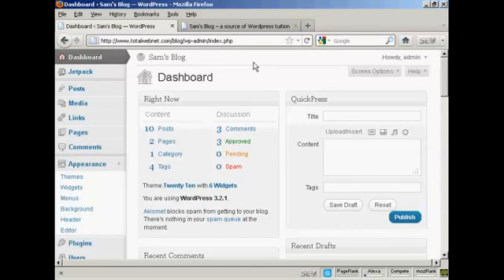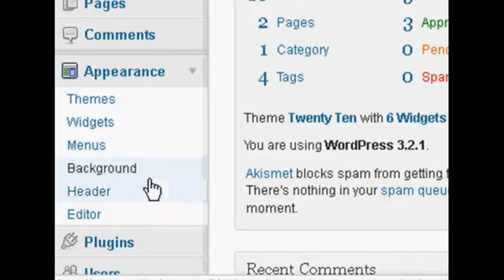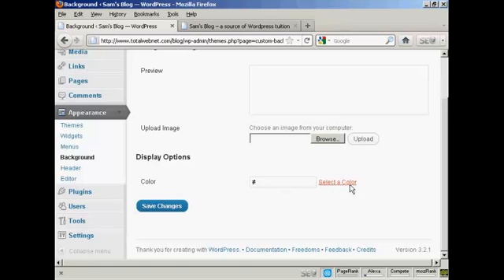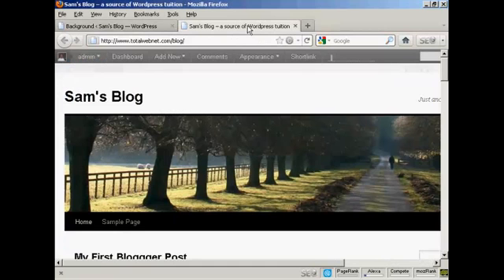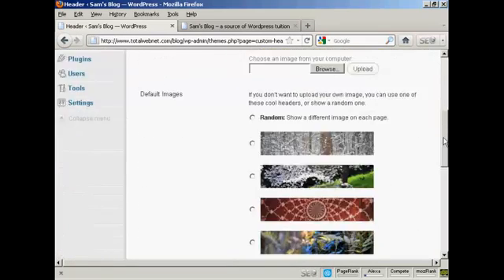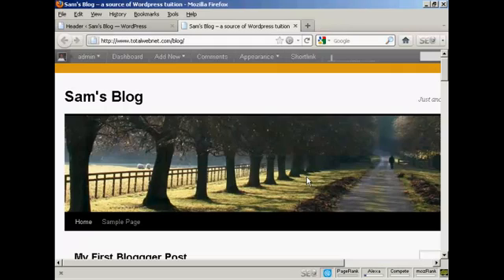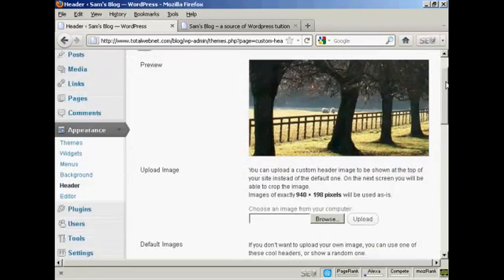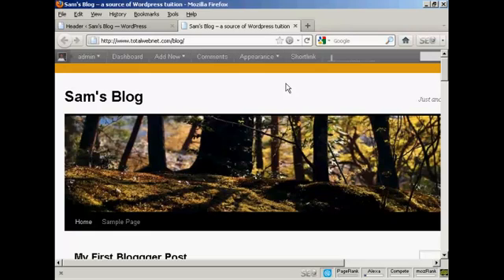Learn - How to Customize Your Theme Menu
This video will show you How to Customize Your Theme Menu